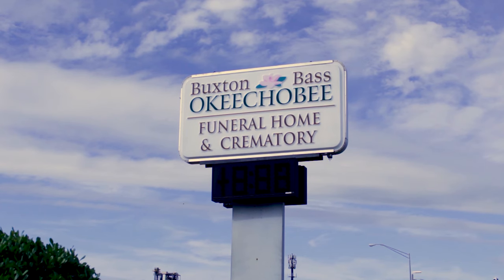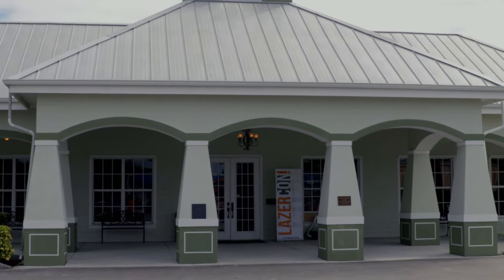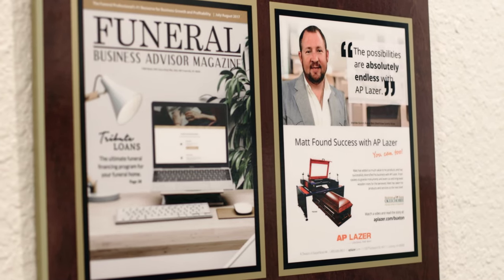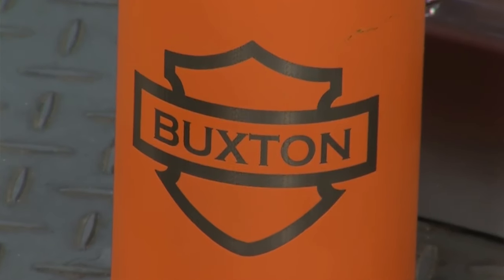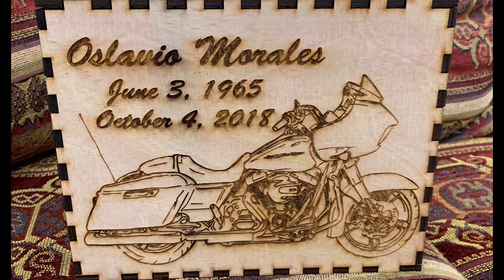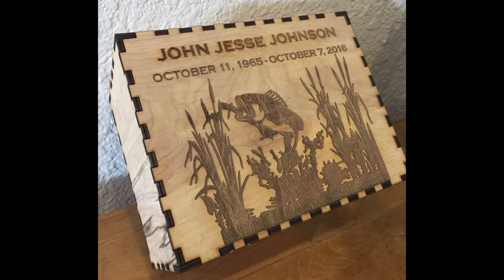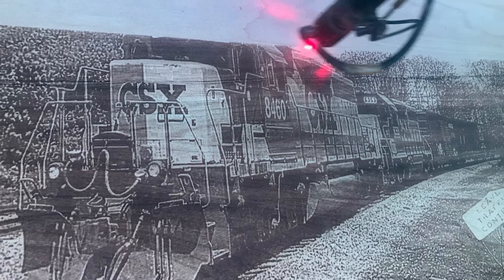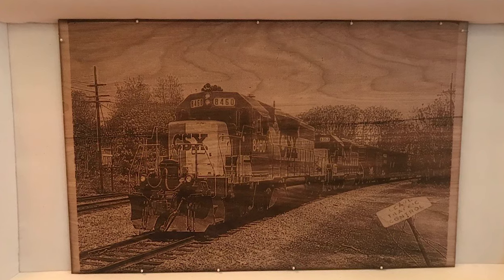Laser Engraver Matt Buxton of Buxton and Bass Funeral Home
Matt Buxton has four AP Lazer machines and uses them for the promotion of his previously built business as well adding new streams of revenue. Matt Buxton is a leader in our AP Lazer community and is always happy to answer questions from anyone looking into the purchase of an AP Lazer machine.